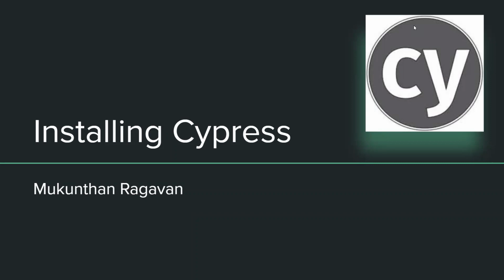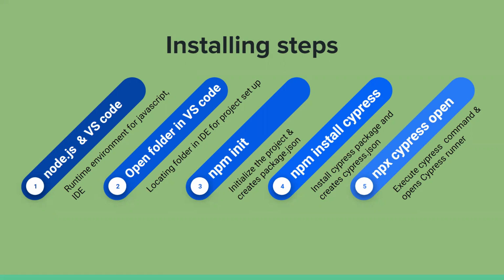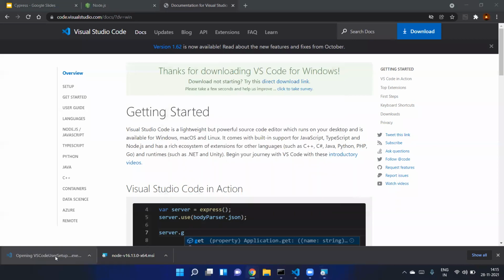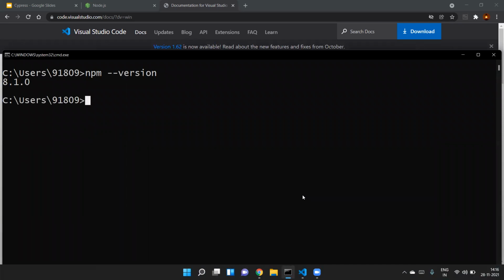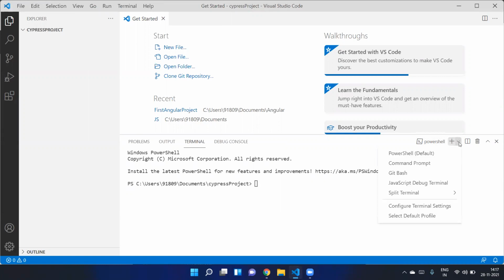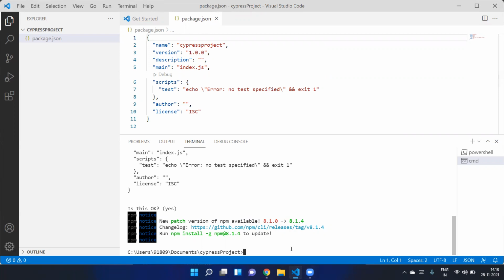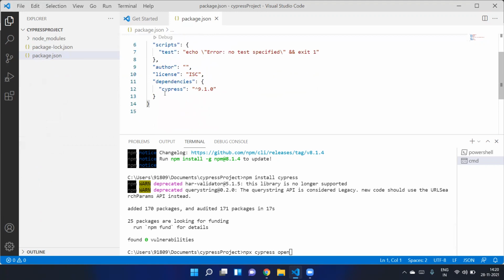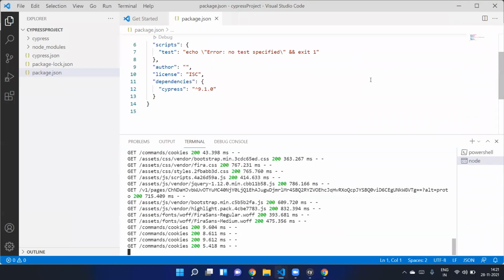Cypress installation in 10 minutes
Commands:
npm init
npm install cypress
npx cypress open